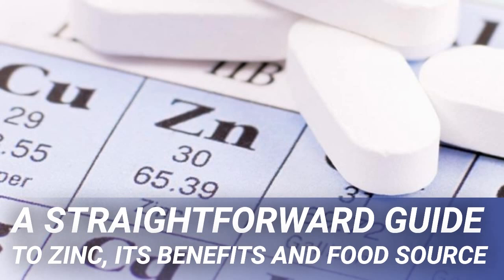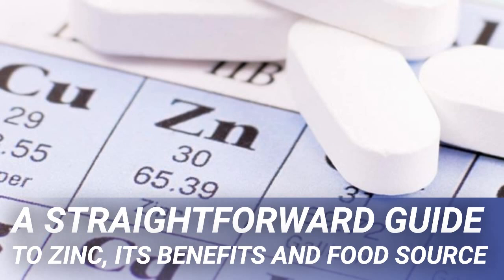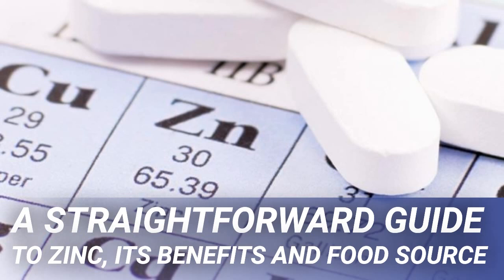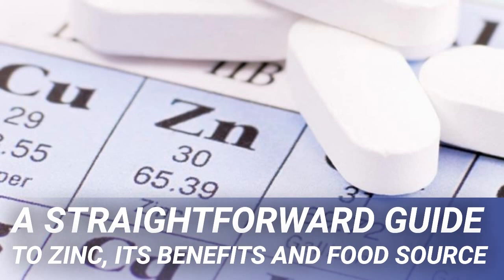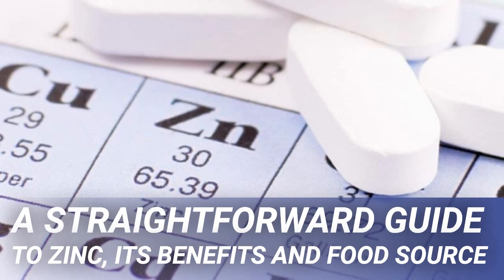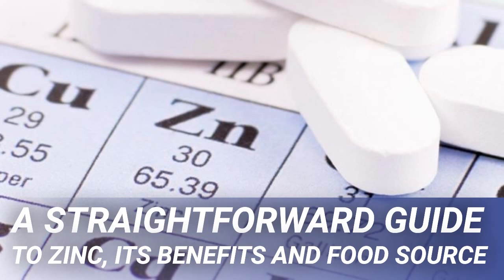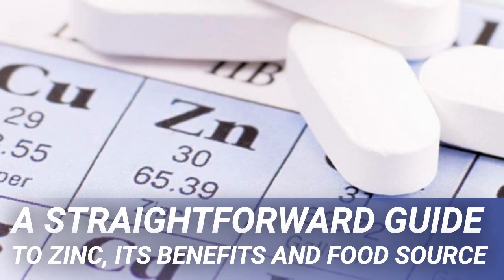A Straightforward Guide to Zinc, Its Benefits and Food Source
Zinc, as you may know, is a metal. It is also important that you get it into your diet. On this page, we are going to talk a little bit about the benefits of zinc, before we cover some of the best foods to get some zinc into your diet. Why do you need zinc in your diet?

When most people think about getting zinc into their diet, they think about the job of zinc as a natural cold remedy. However, the purpose of the mineral is a lot more important than this. It can help with the following:

Those who have a zinc deficiency, even a small amount, are at an increased risk of diabetes or infertility. Basically, it is a very important nutrient.

You do not need that much zinc in your body each day. Adult males will require at least 11mg a day. Adult females around 8 milligrams. Children will need slightly less, but we are going to firmly focus on adults here.

However, we do want to note that in babies, the combination of Zinc and Vitamin K benefits them incredibly. While they do not serve the same purpose, neither of them can be found in human breast milk. As a result, it is likely that the child will need to get them into their diet in some other way to promote normal development.

You will find 32mg of zinc in 6 raw oysters. This is 400% the RDA. This means that oysters are the best source of zinc around.

You can cook your oysters however you want. We like to keep things simple, however. We suggest that you fry them with a few herbs and maybe some cheese drizzled over the top. You can also throw the oysters into a good fish stew. While you can eat oysters raw, it is not recommended.

In addition to the zinc, you will also find vitamin B12, a much-needed vitamin for keeping your skin cells healthy.

You can cook your beef in a variety of different ways. Some people like to make hamburgers (bake, don’t fry), while others like to make a stew. We prefer the latter route as it means that you will be able to incorporate a few vegetables into the mix too.

There is 4.7 mg of zinc in a single can of blue crab meat. You will also find vitamin A, B, C and magnesium.

Probably the best way in which to heat your crab meat is in a salad. It is not especially luxurious, but it works. Some people also like to throw it into a stir fry.

There are some breakfast cereals which have been fortified with zinc. The exact quantity of zinc will be dependent on the cereal that you are buying.

We don’t really have a recipe to share with you here. Cereal is cereal. To make the most out of it, though, put milk on the cereal (low fat!). This will give you an extra helping of zinc.

There is 3.4mg of zinc in 3 ounces of cooked lobster. In addition to this, you will receive a generous helping of your daily amount of B12, 32% of your family protein needs, and 8% of the all the calcium required.

Lobsters can be prepared in several different ways. Some people love to incorporate them into salads. Others like to make sandwiches. You can even eat the lobster right out of the shell. This is why our recommended list covers several different recipes.

You will find 2.9mg of zinc in 3 ounces of cooked pork chops. Pork chops are low in fat but high in protein. They contain choline which can be tough to get elsewhere. This is a nutrient which is known to have a positive impact on long-term memory.

If you want to get the most out of your pork chops, we suggest that you bake or grill them. While you can fry them, it is likely that the frying will undo some of the healthier benefits.

There is 1.6 mg of zinc in 1 ounce of dry roasted peanuts. You will also find that these nuts are high in folate, vitamin K, and provide you with a significant amount of iron.

Most people eat their cashews ‘raw’. Do not eat them salted. You can, however, also incorporate them into a salad or a stir fry. These are both fantastic if you are looking to ensure a healthy mix of nutrients in your diet.

There is 1.3mg of zinc per ½ cup of cooked chickpeas. There is also protein, fiber, and a whole host of healthy fats.

One of the great things about chickpeas is that you can use them in so many different ways. For example; if you are a vegetarian, you will be able to incorporate them into any dish which requires meat. They are a great substitute. We love to eat them as a hummus dip, though. You will then be able to dip some raw vegetables into them for a great boost in vitamins and minerals!

There is 2.4mg of zinc in 3 ounces of dark meat. You will also find a healthy dose of protein and vitamin B6.

You probably already know of several recipes which you can use for chicken. The possibilities are limitless. You can bake it. You can fry it. You can make it into a salad. You can roast it. We love the salad option as, once again, it means that you will be able to get more nutrients into your diet.

There is 0.9mg of zinc in…